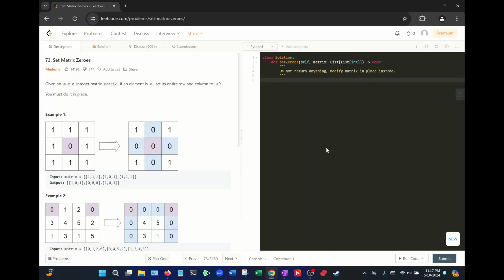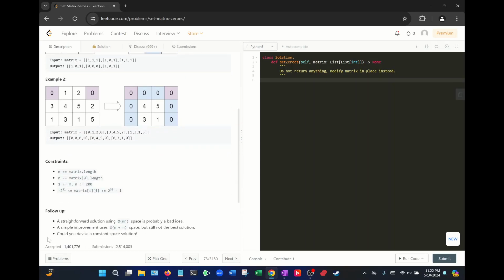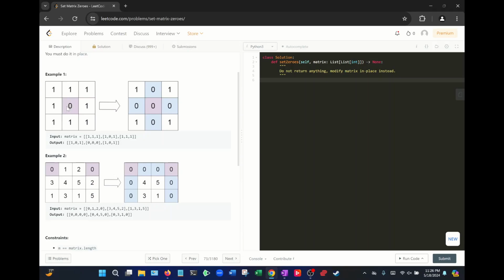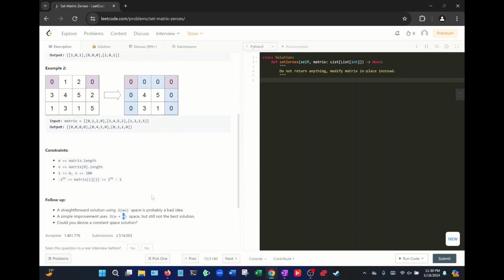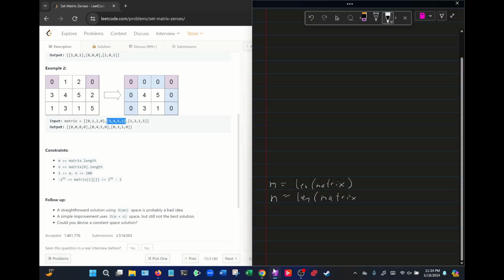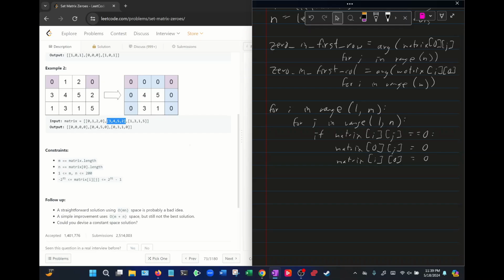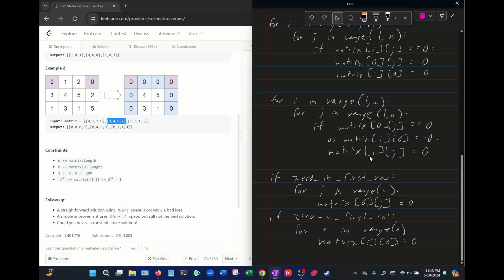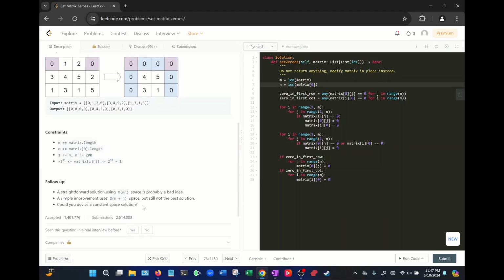LeetCode 73 Set Matrix Zeroes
Solution to LeetCode 73 Set Matrix Zeroes